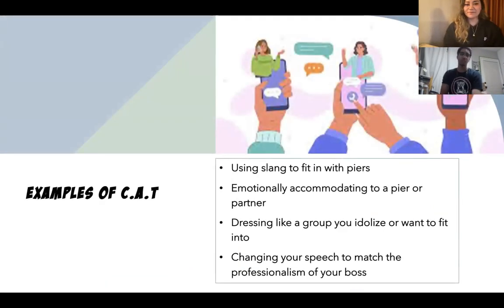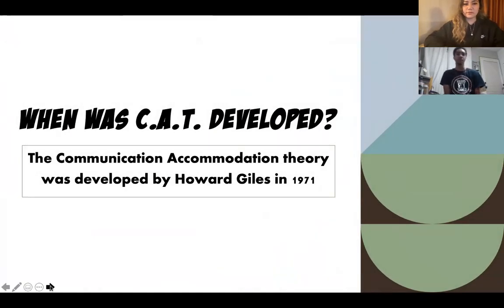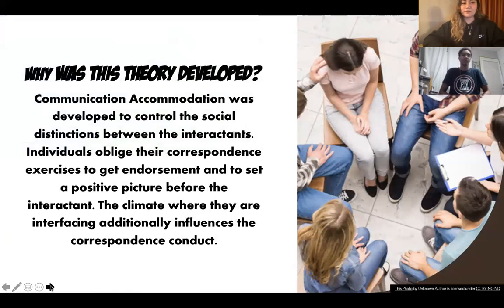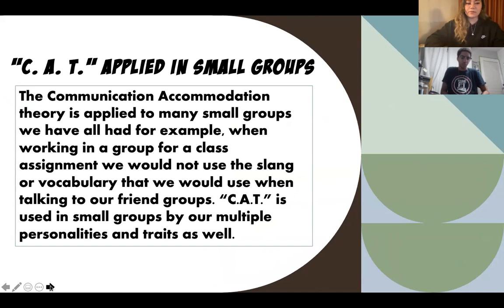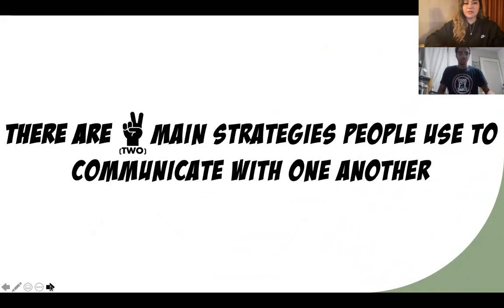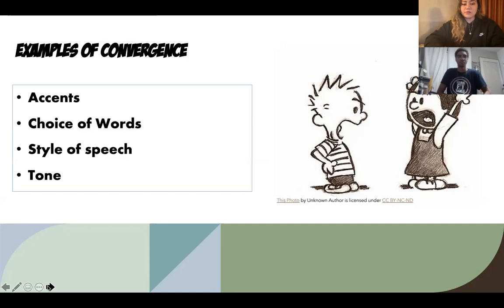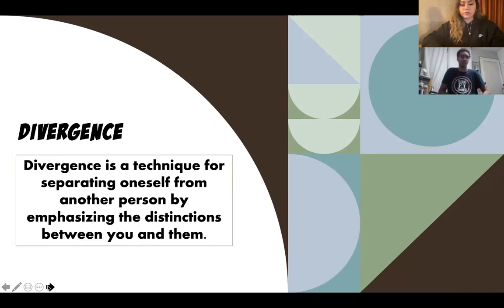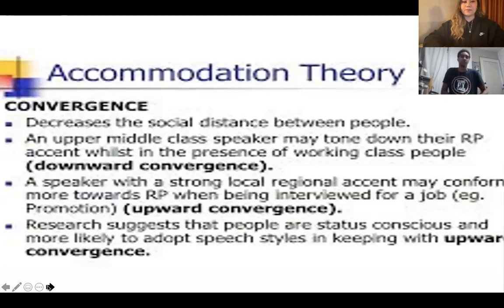COMMUNICATION ACCOMMODATION THEORY PRESENTATION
Kaylyn Brown and Jai Williams